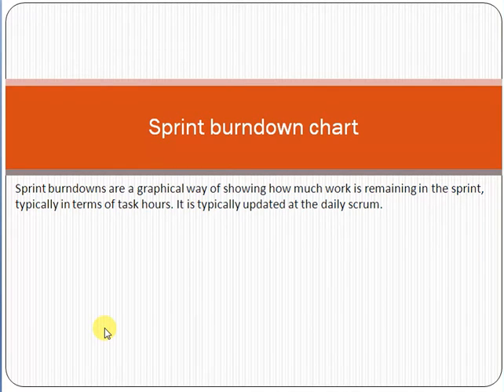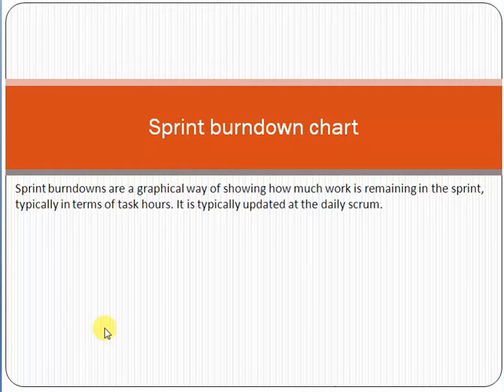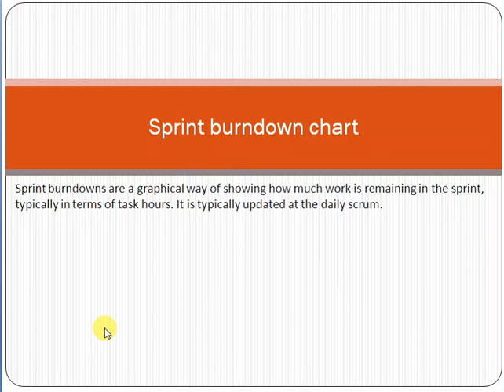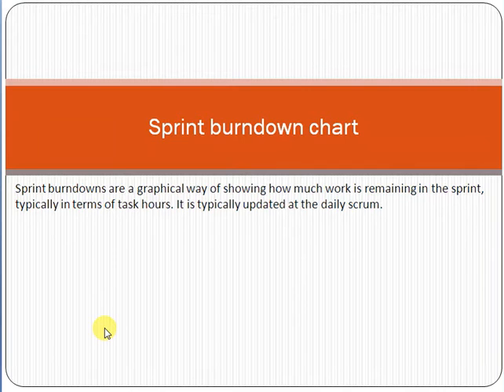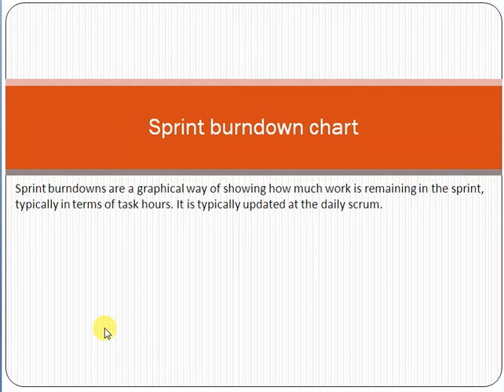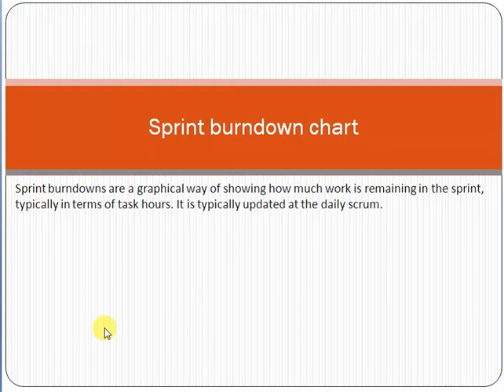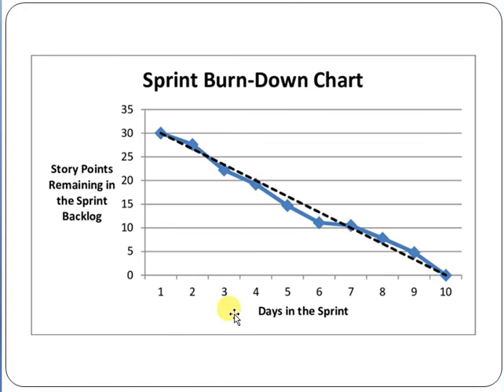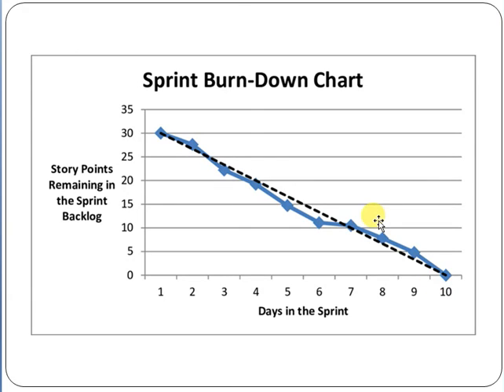Sprint Burn down Chart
Sprint burndowns are a graphical way of showing how much work is remaining in the sprint, typically in terms of task hours. It is typically updated at the daily scrum.